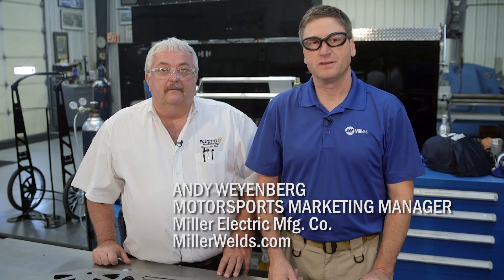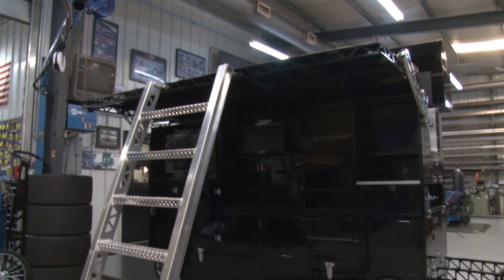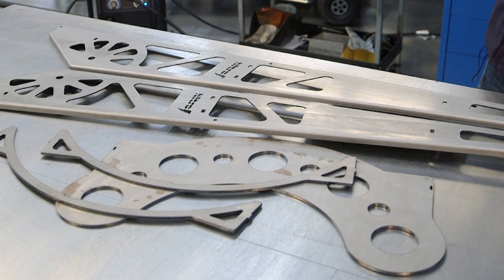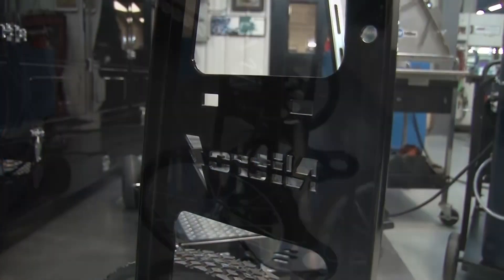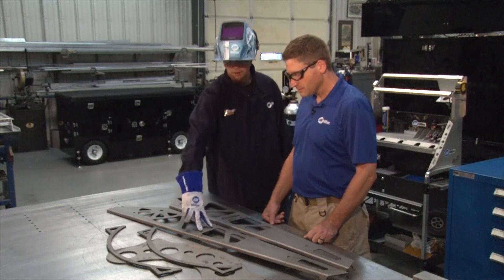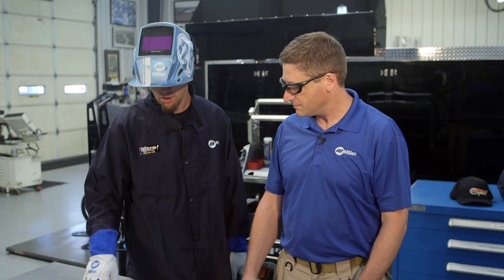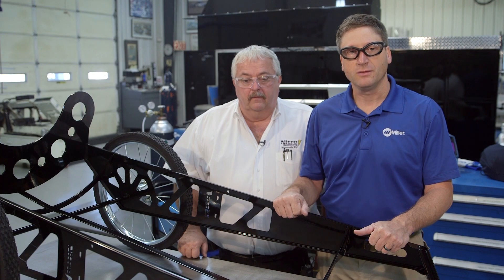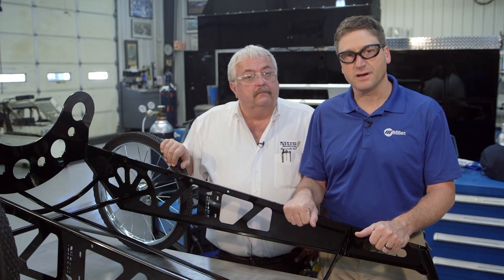MIG welding a tire cart with the Millermatic 211 at Nitro Manufacturing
Andy Weyenberg of Miller and Danny and Dick Timmons of Nitro Manufacturing fabricate a tire cart with the Millermatic 211 MIG welder. The carts are delivered in pieces, making it an ideal DIY at-home project.